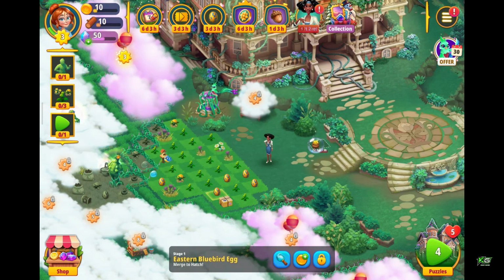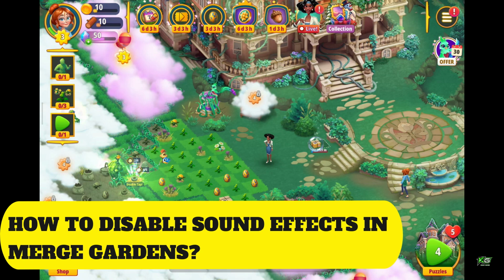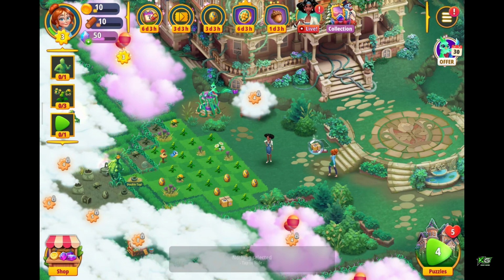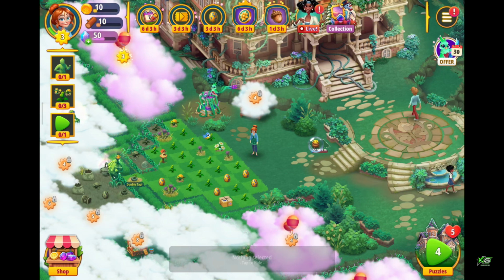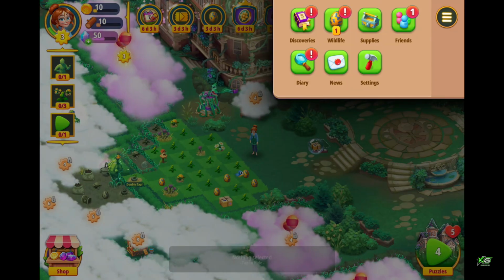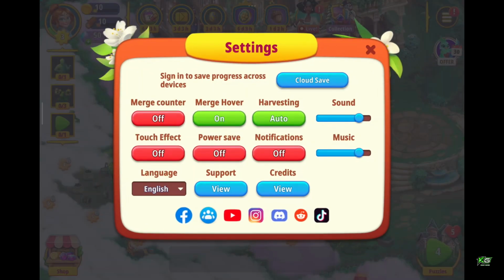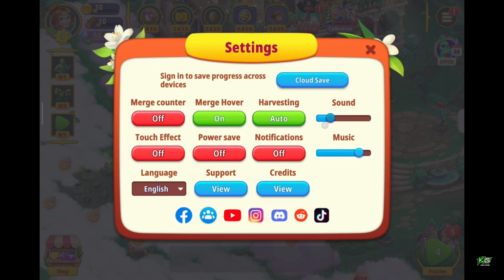How to Turn Off Sound Effects in Merge Gardens?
Want to turn off sound effects in Merge Gardens for a quieter gameplay experience? In this step-by-step tutorial, we’ll show you how to easily disable sound effects in Merge Gardens on your mobile device. Whether you’re playing in a quiet place or just want to focus on visuals, this guide has you covered!